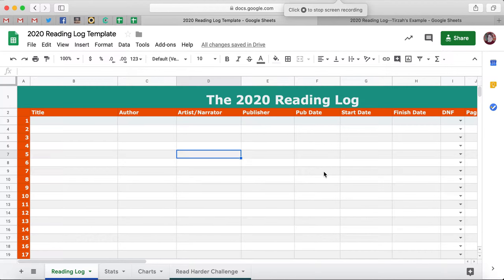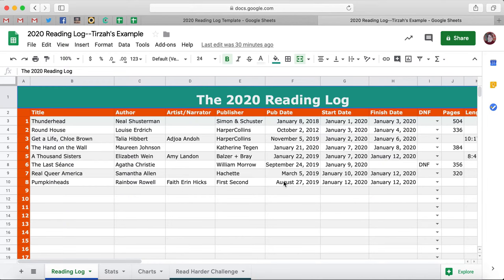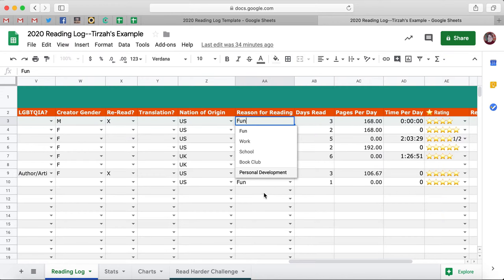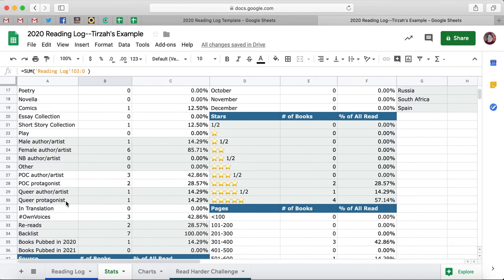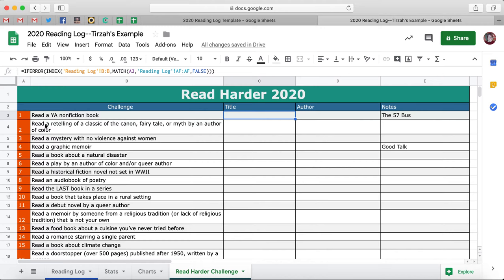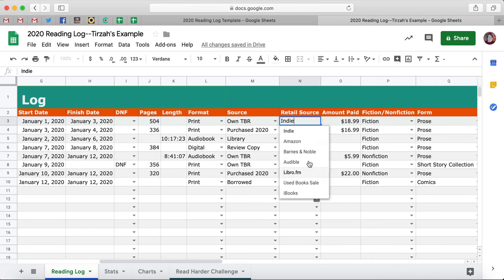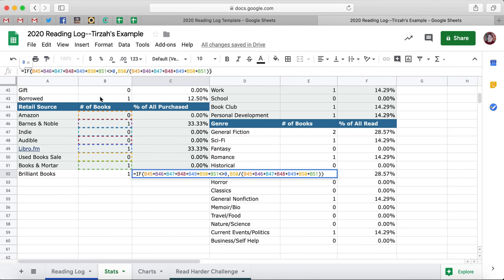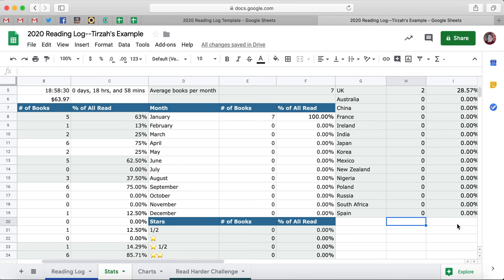2020 Reading Log Walk Through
Go on a tour of the Book Riot 2020 Reading Log, and learn how to customize it for your own reading life!